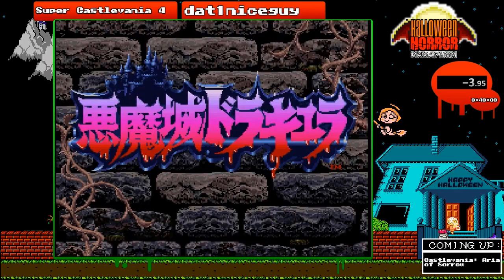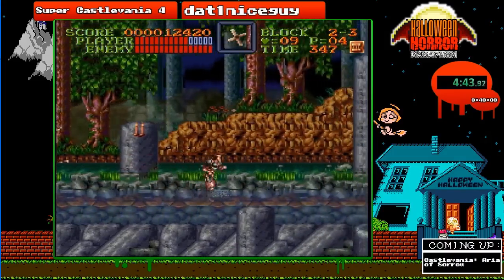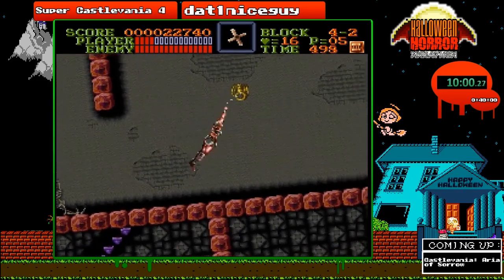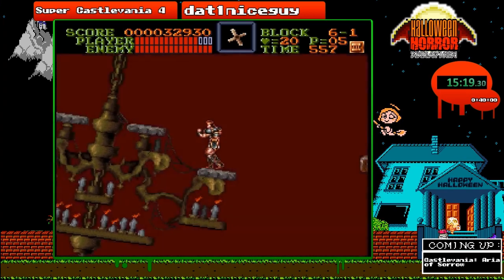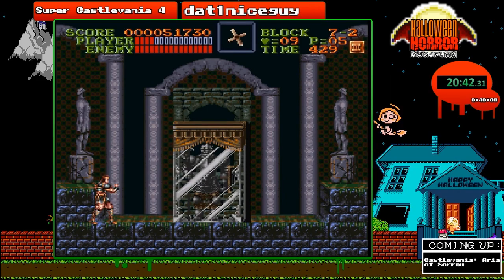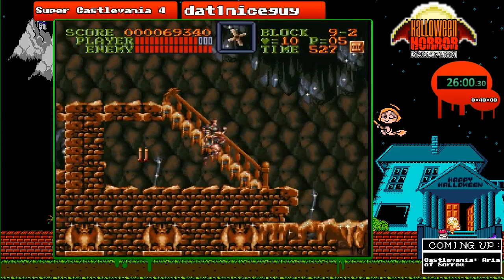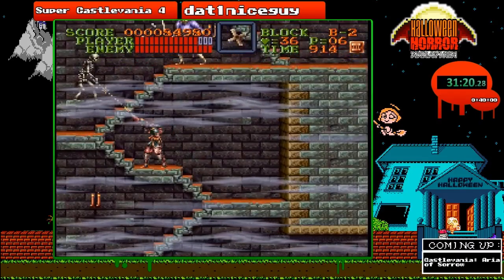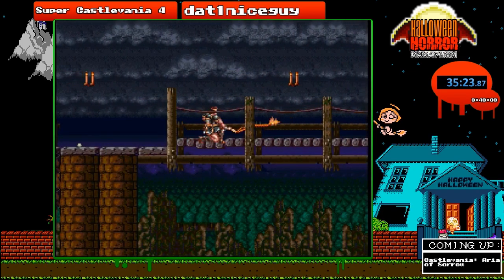RGLtv: 3rd Annual Halloween Horror Marathon - 029 Super Castlevania IV - dat1niceguy